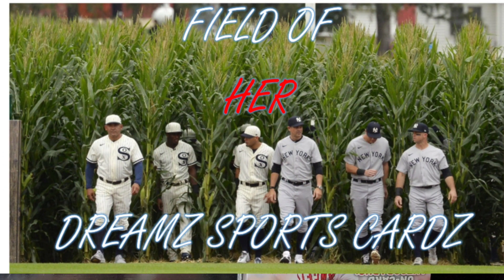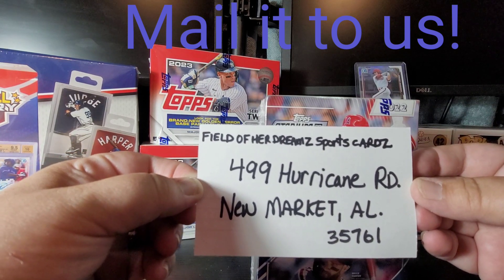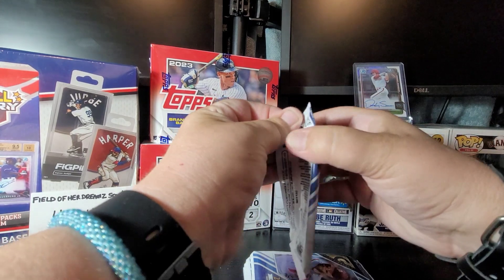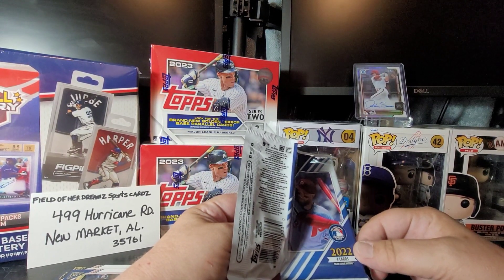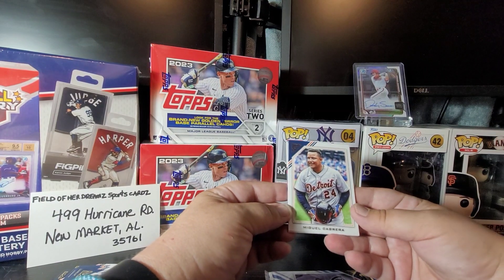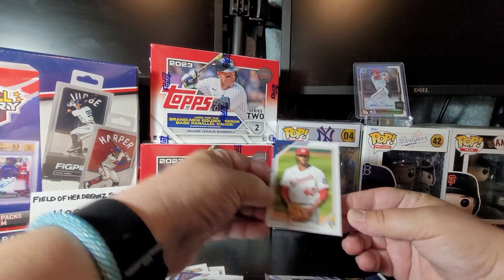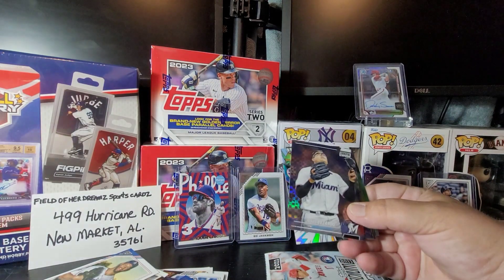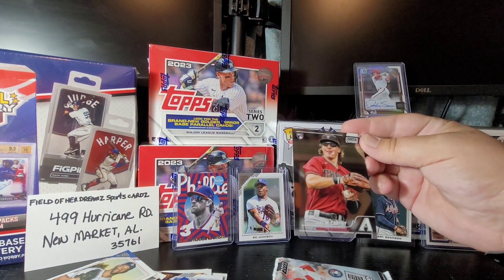Big Pull for a GROWING channel!